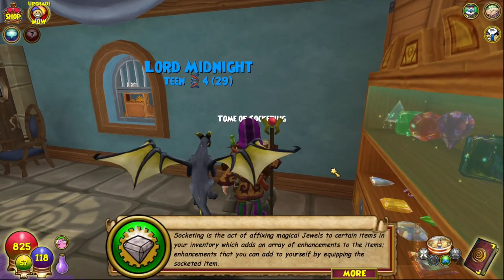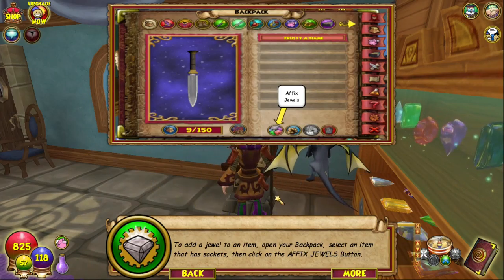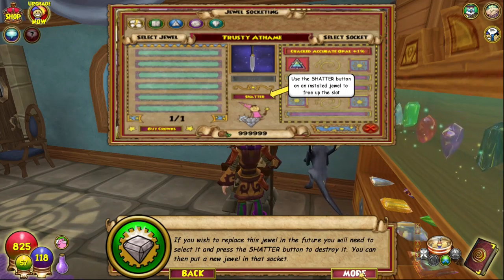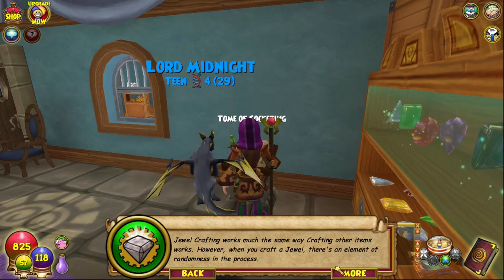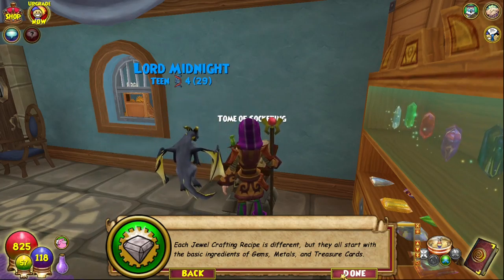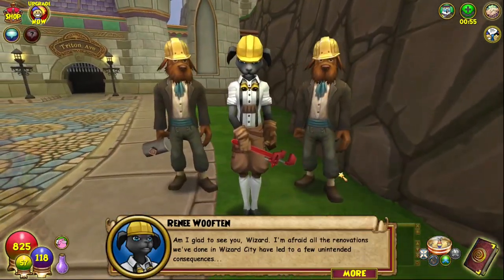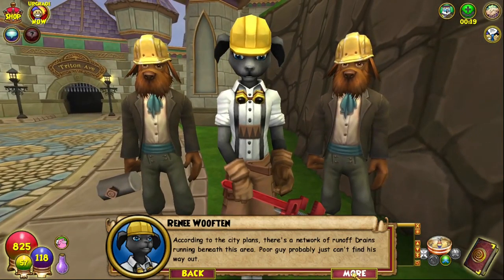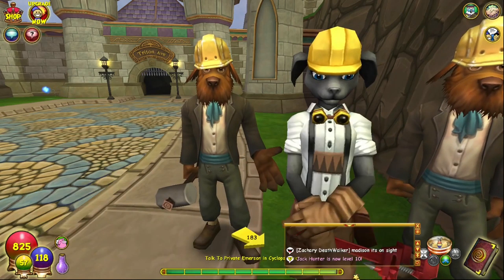Wizard101 [PC MMOP] ep 18: The Magic Of Christmas pt 1